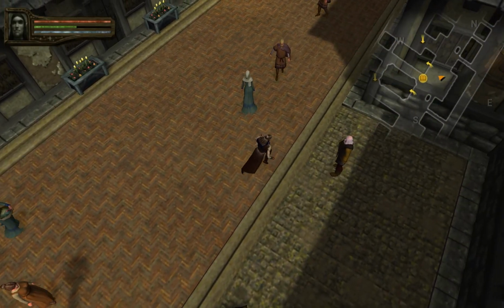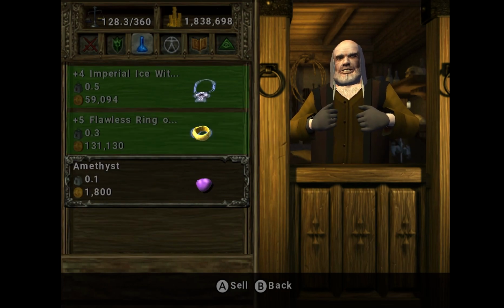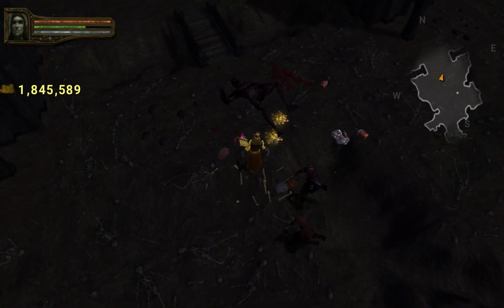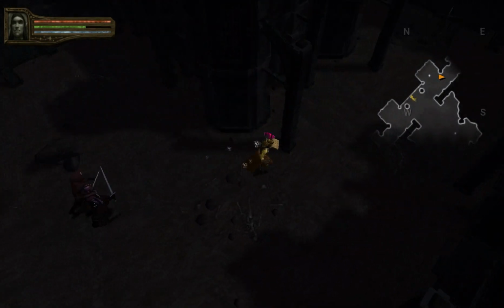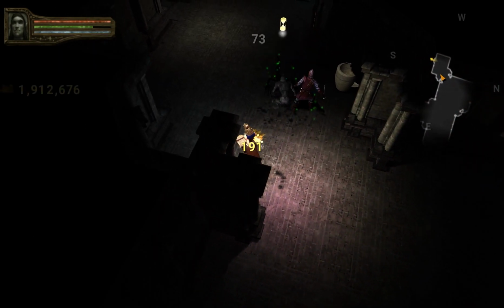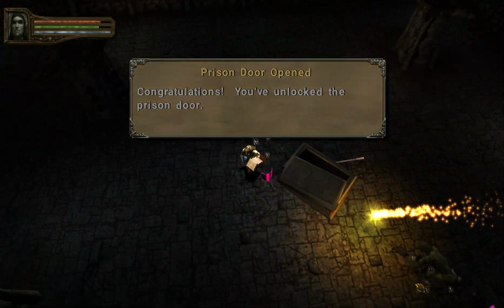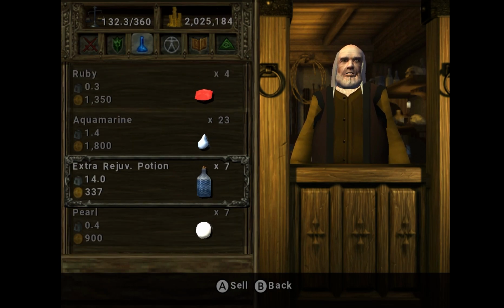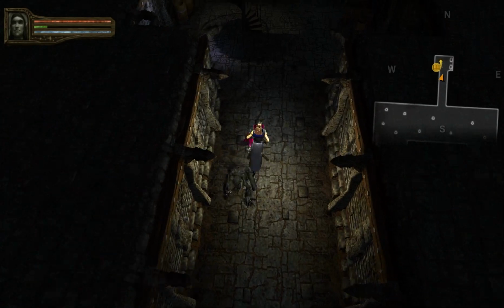Baldur's Gate Dark Alliance 2 Necromancer Extreme Gameplay #18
Moon Elf Necromancer Gameplay Episode 18

Difficulty: Extreme

We Revisit:
Battle of Bones 2
Keep of Pale Night 1
Keep Dungeons
Keep of Pale Night 2

Dungeons & Dragons The Forgotten Realms